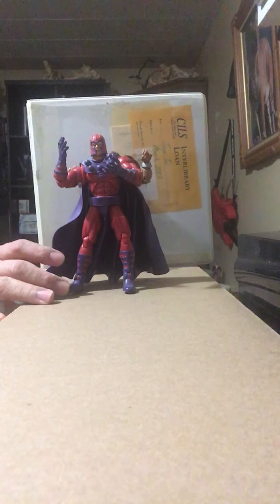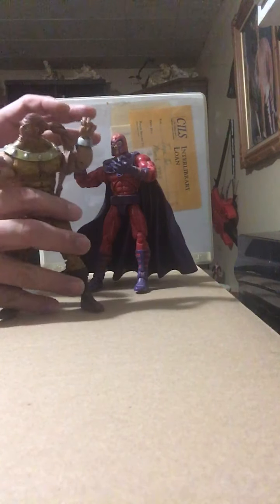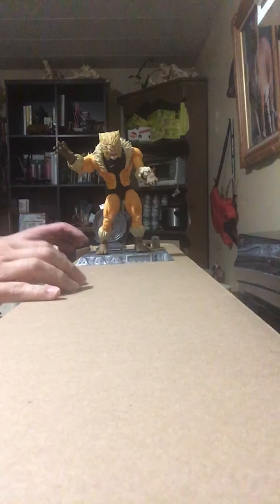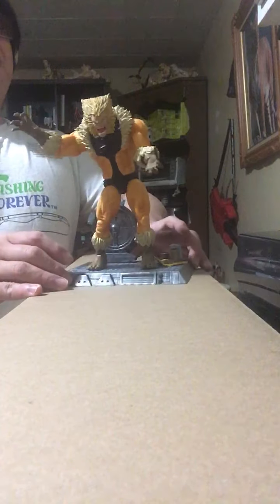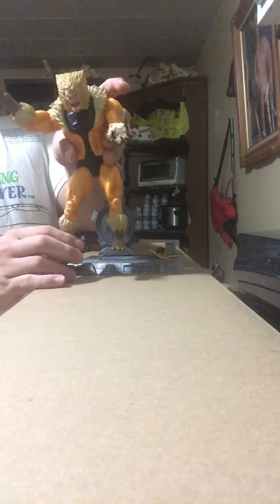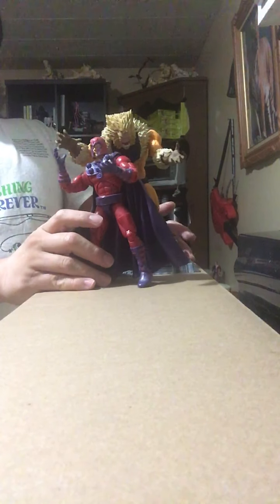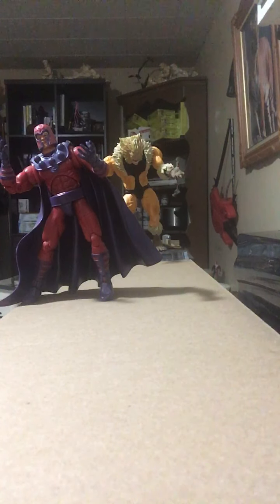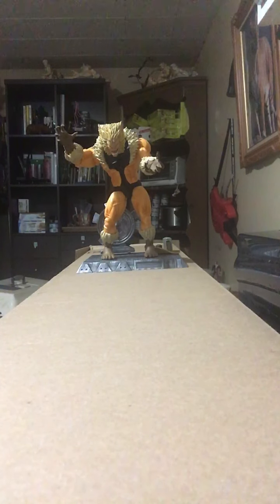toys Thursday: First Appearance Sabretooth by Diamond Select! Now this is a proper sabertooth!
showcasing the first appearance sabertooth from marvel select